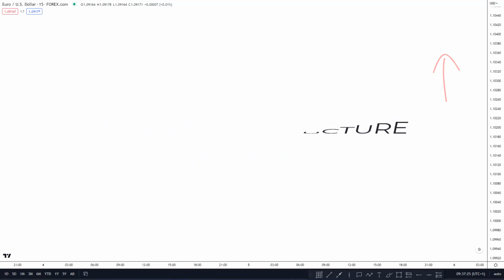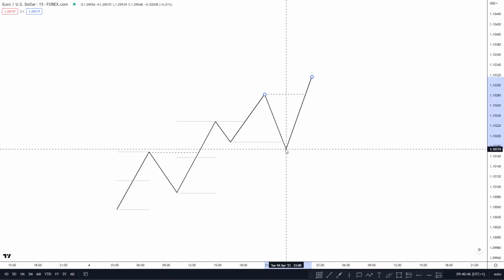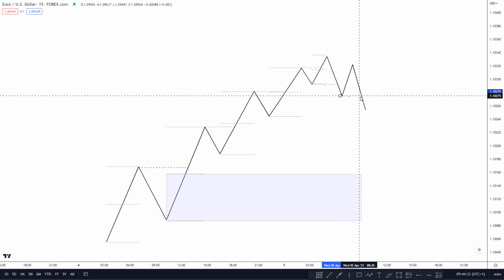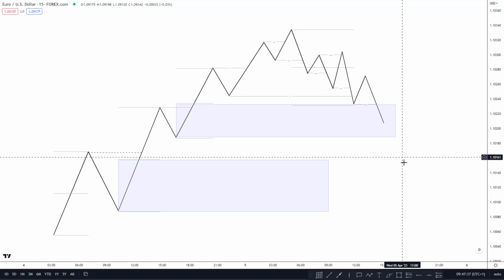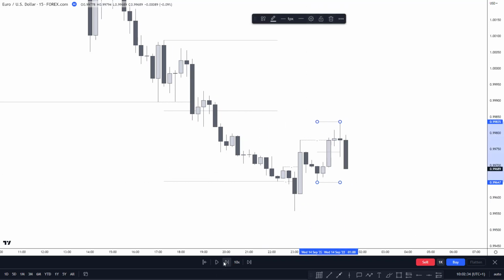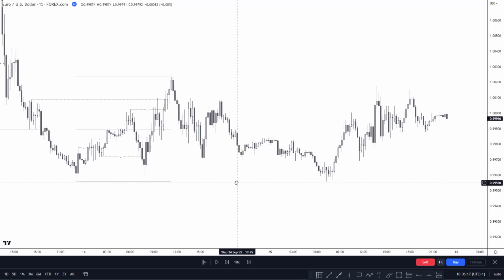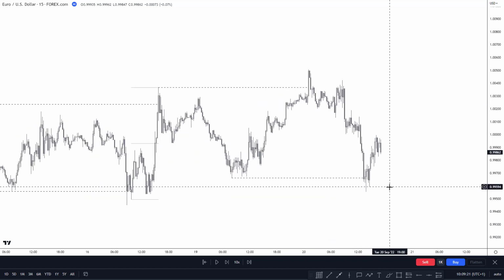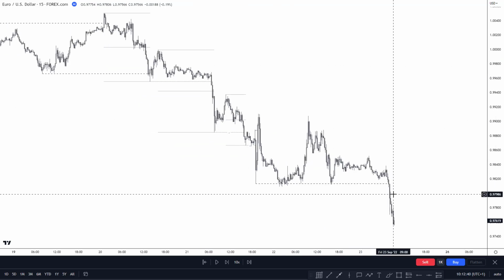How to NEVER get LOST in RANGEY PRICE again!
This video delves further into structural concepts allowing you to always know where you stand.